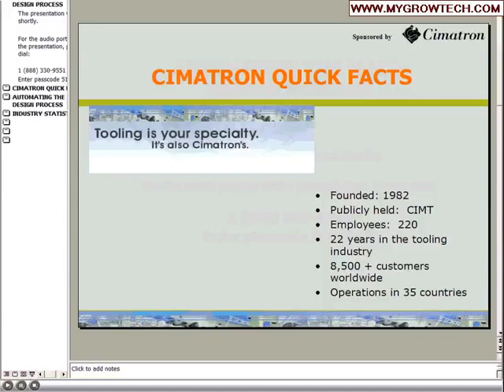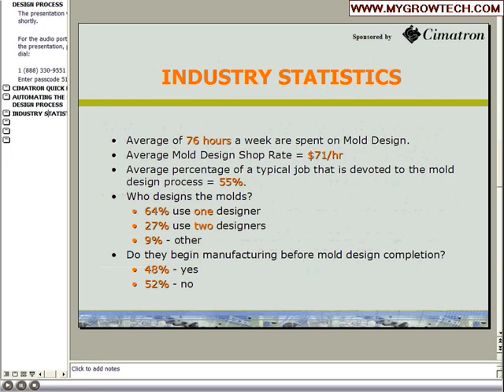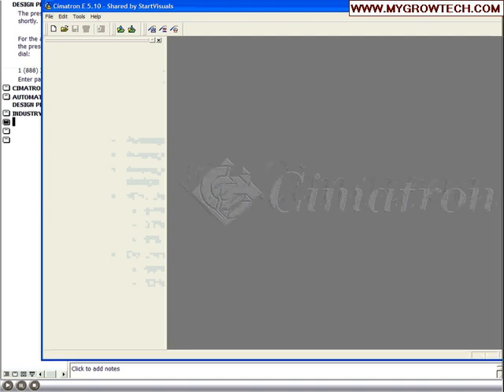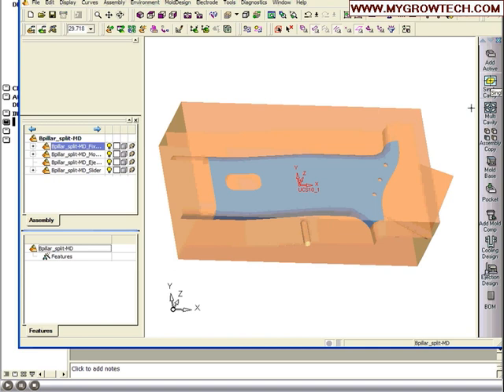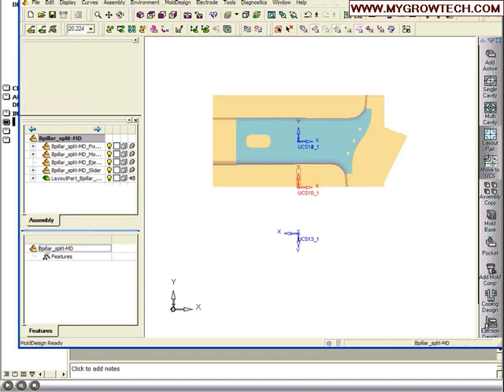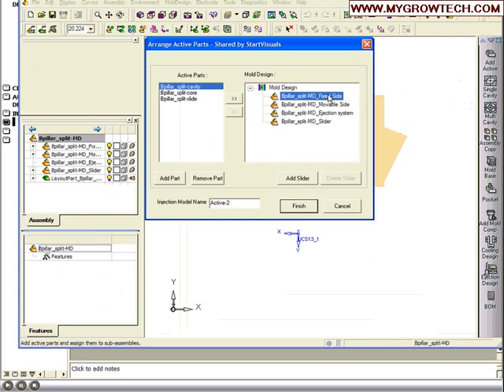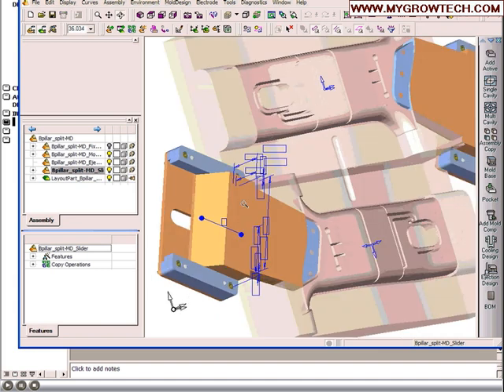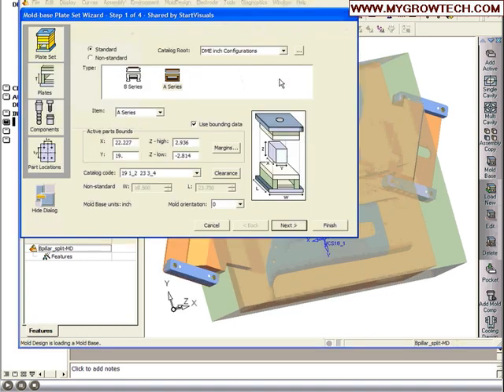1 3 Automahe Mould Design Process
No two molds are alike. Finding a solution that can handle everything - from non-standard molds, standard molds with inserts, to family molds is a challenge that mold makers face on a daily basis. Fortunately, such a solution does exist - and it's one that you can easily use with your existing CAD/CAM package.
View this free online seminar and learn:
How to reduce your mold design time by up to 50%.
Mold Design best practices - what others are doing.
Mold Design functionality: associative components/drawings, intelligent ejection & cooling system, knowledge-based positioning etc.
How Cimatron supports your mold design process with web-based support right at your workstation.